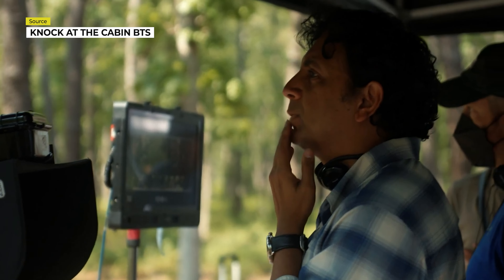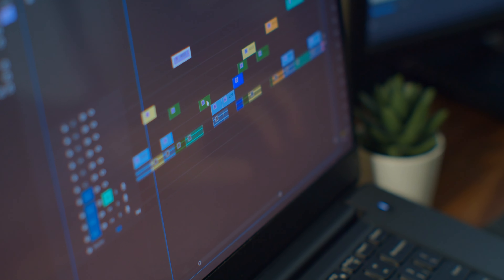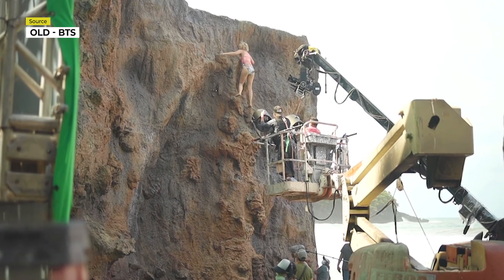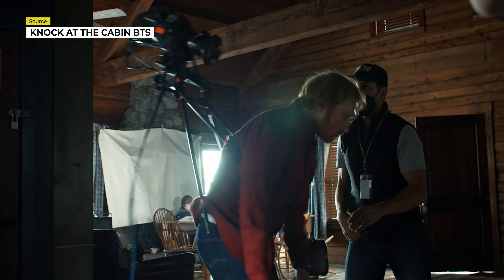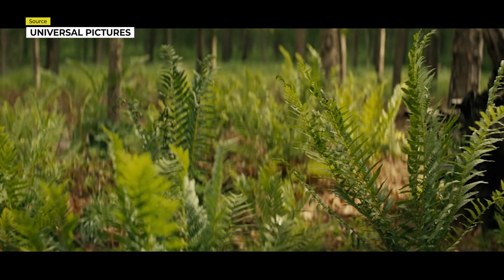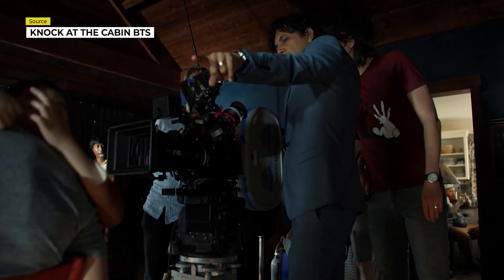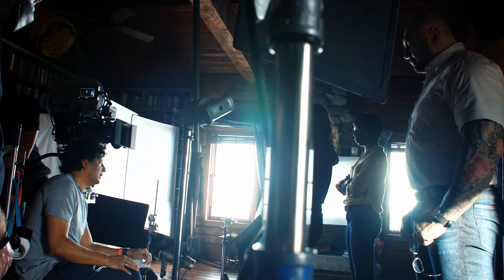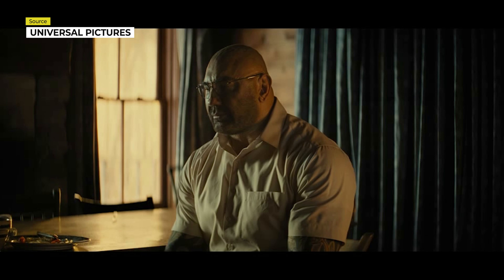CREEPY cinematography of KNOCK AT THE CABIN explained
In today's video, we explore the uncomfortable cinematography of the film "Knock at the Cabin". This indie thriller has gained attention for its unique use of camera angles, lighting, and pacing, which create a sense of unease and tension throughout the film. A typical M. Knight Shyamalan technique. We delve into the techniques used by the director and cinematographer to create this uncomfortable atmosphere. From the use of extreme close-ups to the deliberate choice of muted colors, we analyze how each shot adds to the overall sense of discomfort and unease.

🖥️Editor: John Owens
✏️Writer:  John Owens
📚Researcher: John Owens
🖼️Thumbnail Squad:  Elusive Frame | Not Huy | Capycat
🤖A.I. Programs Used: NONE

0:00 M. Knight Shyamalan has a lot of critics...
1:13 Breaking creative flow SUCKS
2:01 Breaking down the cameras used to film Knock at the Cabin
2:39 MYSTERIOUS older mostly broken camera?
3:12 Which camera was used where?
3:26 Filmstocks Kodak |  Kodak Vision3 250D 5207 and Vision3 500T 521
4:51 The composition of the first scene
5:48 M. Knight Shyamalan on hyper close-ups and starting at 9
6:25 DP Lowel Meyer and DP Jarin Blaschke (The Lighthouse)
7:13 How Jarin Blaschke shot the interiors with no lights
7:49 Shifting power dynamics felt with composition
8:49 Shyamalan a "starter-kit" director?
9:05 We all LOVE/HATE this director?